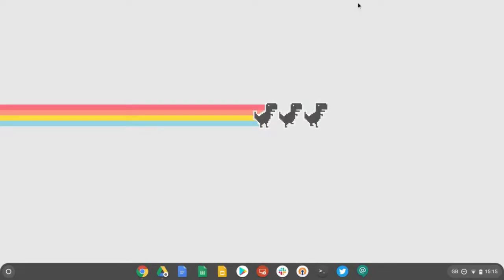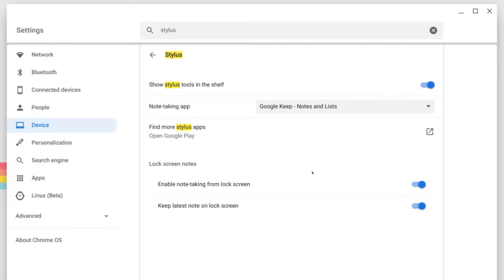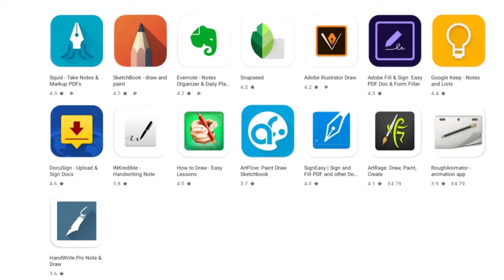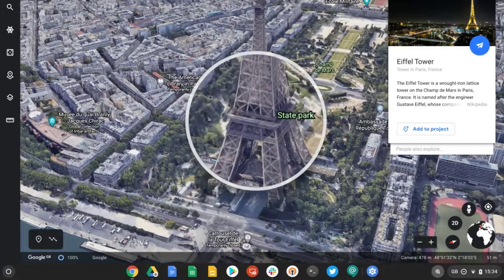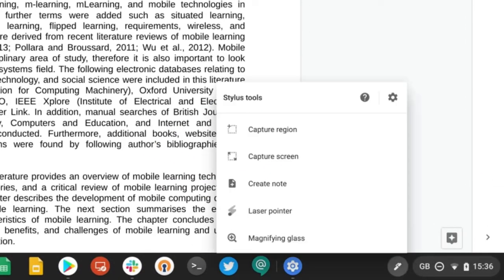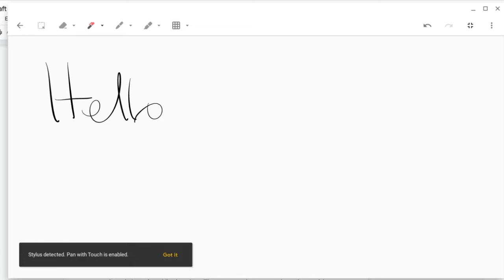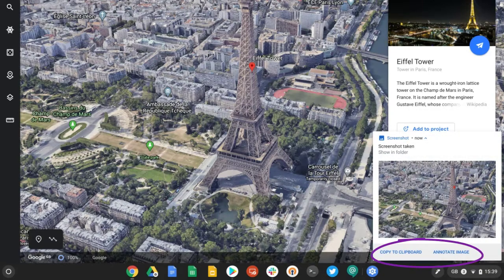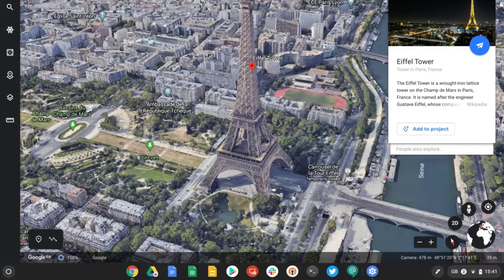Using a stylus with your Chromebook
Chromebook Stylus In this video, we explore the stylus tools available in Chrome OS and how they might be used for online learning. Learn how to use the following stylus tools: magnifying glass, laser pointer, take notes, and capture screen. You just need a Chromebook with either an EMR or USI stylus or pen.